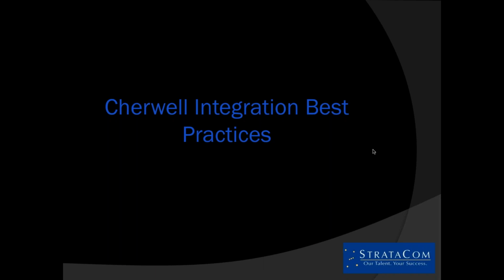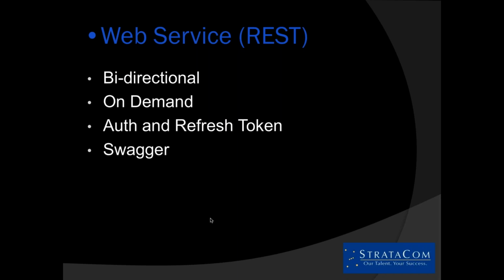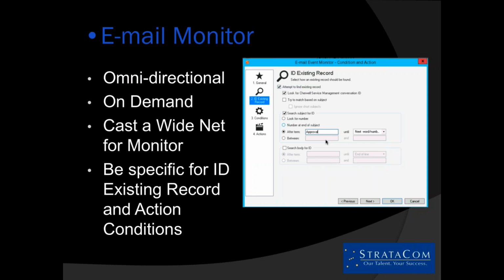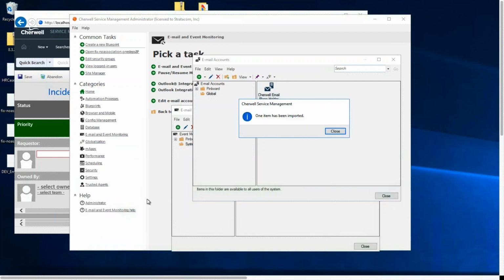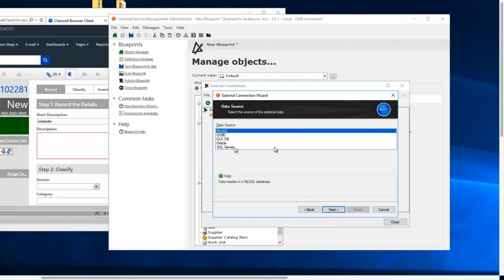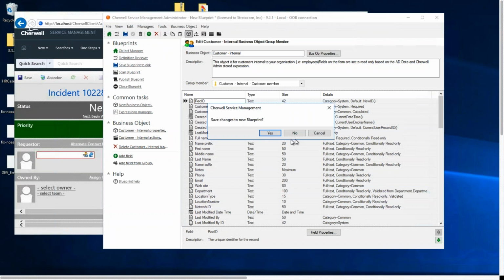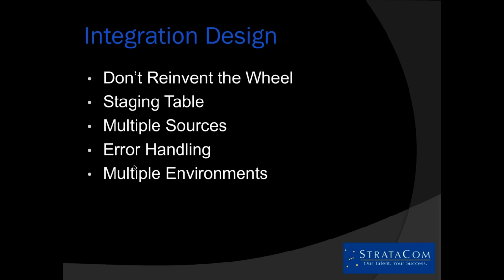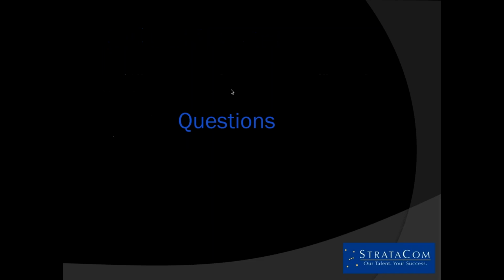October 2017 Cherwell Integration Best Practices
Join StrataCom's webinar for the best practices for Cherwell CSM integrations.